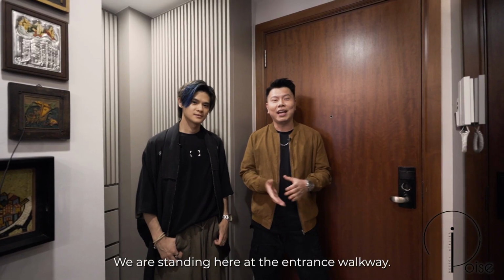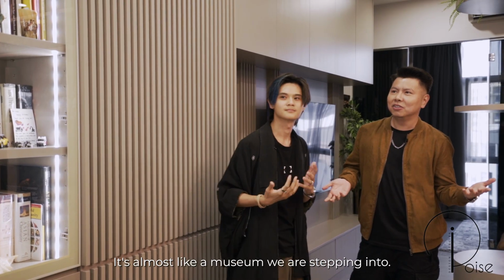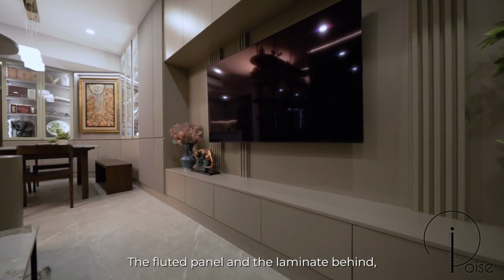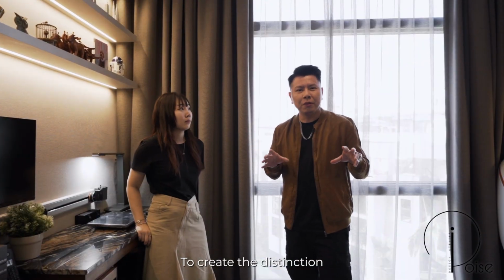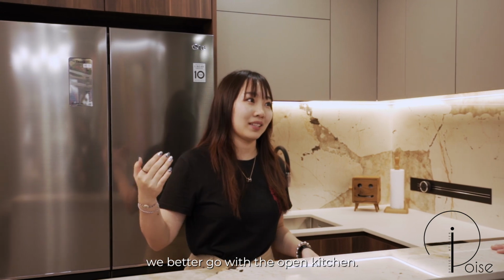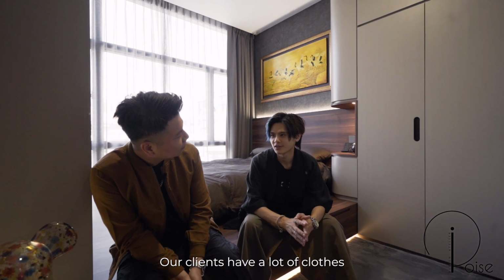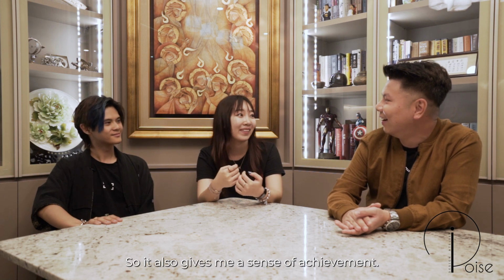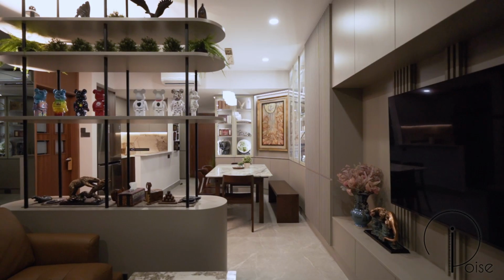Interior Design | Discover Luxury Living in Singapore: In-Depth Tour of a 1-Bedroom Condo Renovation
Join us on an inspiring home tour inside a luxuriously renovated one-bedroom condominium located in central Singapore, where our expert interior design team embarked on an extensive renovation project. In this 800 sqft home, uncover the hotel like interior and discover interior design for a small condo as the i.Poise Team works their magic to maximize space and create airiness. Discover the behind-the-scenes magic and witness the interior design process unfold!

Navigating limited space in this condo interior design venture posed a major hurdle, prompting us to devise innovative storage solutions. Watch how the team handles this challenge as we craft a spacious, open design that optimizes storage and display possibilities.

Dedicated to surpassing our clients' expectations, we're thrilled to unveil the transformation of this compact space into a spatially efficient haven. Join us on this enthralling journey of design and innovation!

Subscribe for more exciting interior design content, unlock the secrets to creating a chic and functional living space with our exclusive interior design insights, and be sure to like, share, and comment to support our work. Your support means the world to us!

i.Poise Interior Design is a Singapore-based design studio and interior design firm specialising in luxury interiors throughout Singapore for both private clients and developers.

Led by Alicia, our experienced team of talented interior designers and architects provide a personalised design service to create detail driven, luxury interiors that perfectly suit their context, the client’s needs and will stand the test of time.

For more information on this project or about i.Poise Design,

Mentions:
- Cosentino Asia